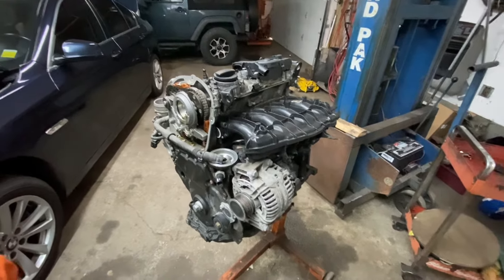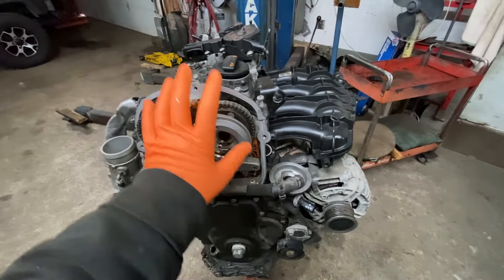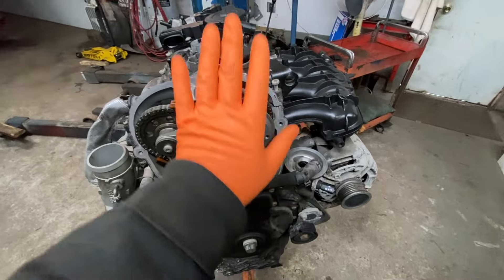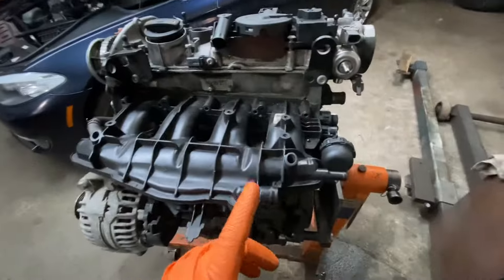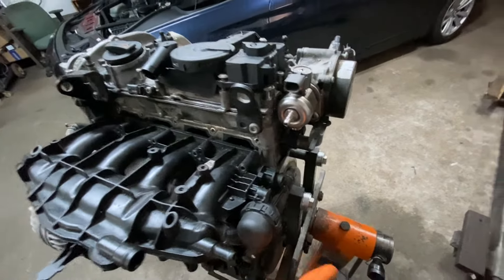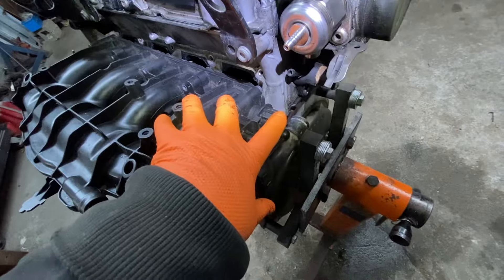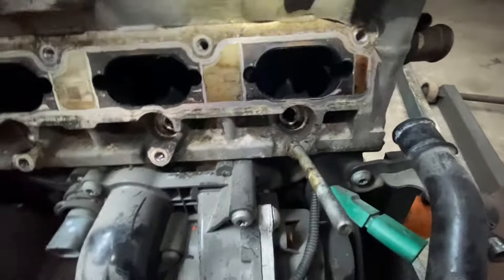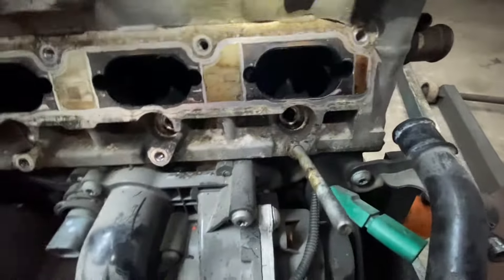VW TSI 2.0 Turbo Engine - Top 3 Failures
Top 3 common  failures on VW TSI 2.0 turbo engine found in Passat, Jetta, CC, Tiguan, EOS. Watch this video before you buy one and avoid costly repairs.